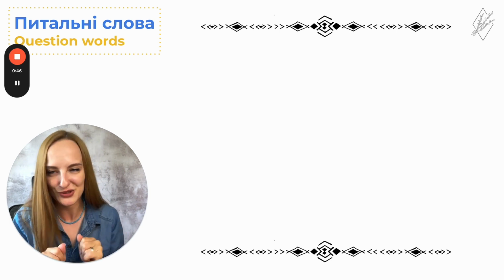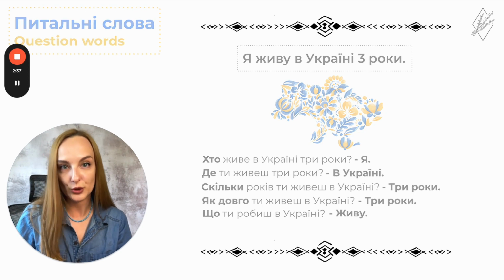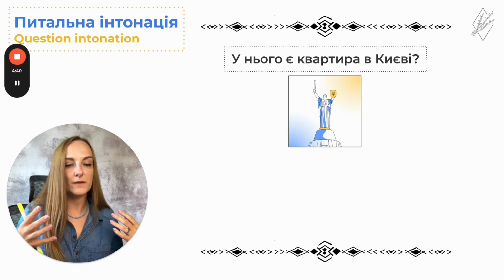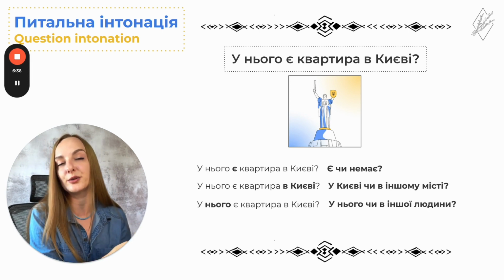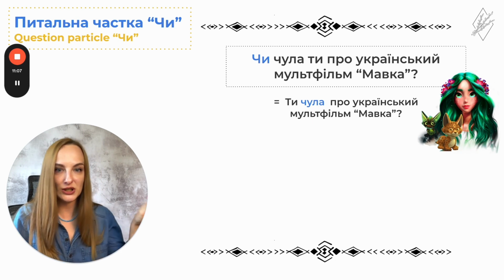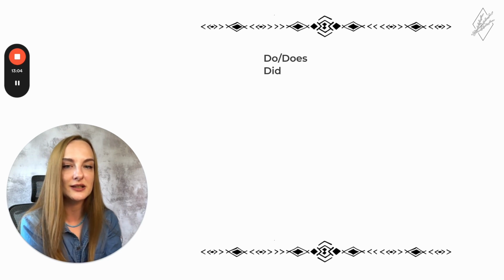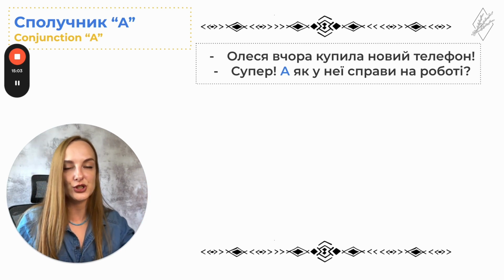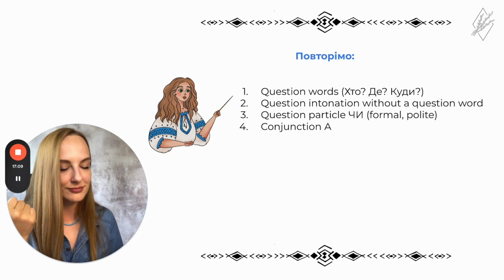How to Ask Questions in Ukrainian? | Learn Ukrainian in VERBA!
Do you know four of the most common ways to ask questions in Ukrainian? Today we will talk about some question words, question intonation, particle ЧИ, and conjunction А! After the lesson, you will be much more fluent in question-asking in Ukrainian!

00:40 - How to use question words in Ukrainian
04:18 - How to use question intonation in the questions without question words
07:40 - Questions with a particle ЧИ in Ukrainian
11:36 - Questions that begin with conjunction А in Ukrainian

I hope this video will help you to ask questions in Ukrainian and will make you more fluent and confident while speaking Ukrainian!

If you're eager to continue expanding your Ukrainian language skills, don't miss out on our playlist dedicated to Ukrainian language lessons.

Services and Learning materials from VERBA:

💛 UKRAINIAN B1 READER with Verbs of Motion: (Part 1 about Непосида)

💛 Paperback "Fidget goes to look for his mom" on Amazon

💙 Join me on Instagram to learn more about the Ukrainian language and culture (Interesting Reels, posts, stories)

Nika Minchenko,
Your Ukrainian language teacher,
VERBA school